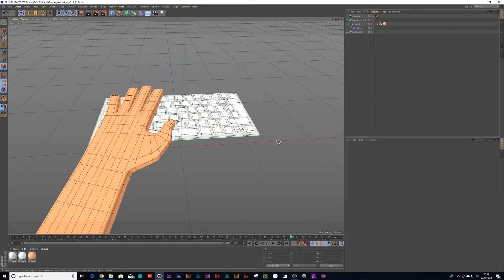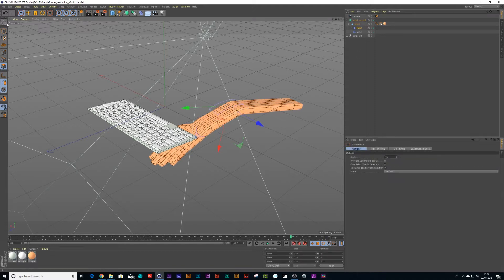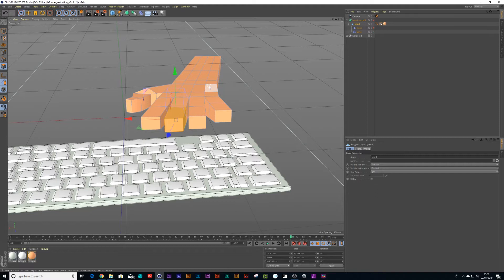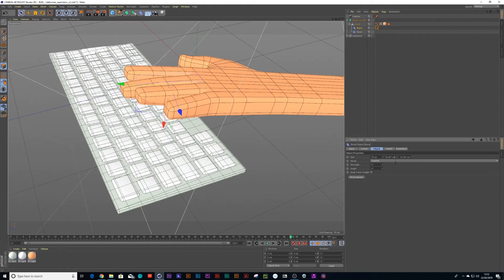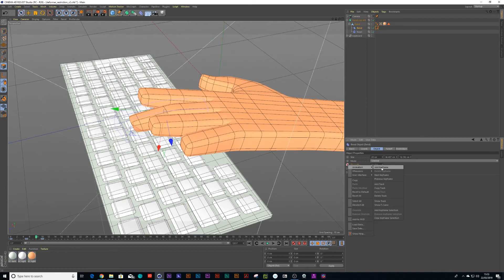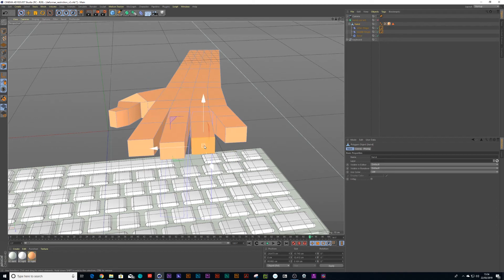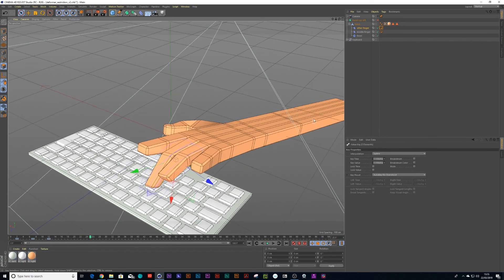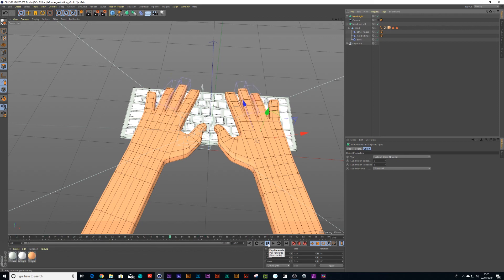Rig a Hand in C4D using Bend Deformers & Restriction Tags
- How to restrict a bend deformer using restriction tags.

If you have any queries about Elemental Concept or any of the services we offer, please don’t hesitate to get in touch.